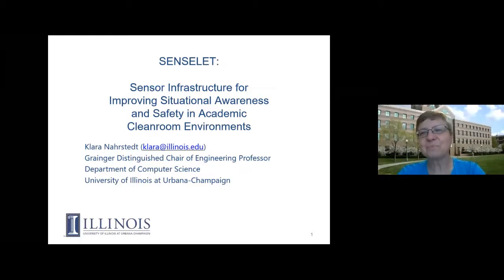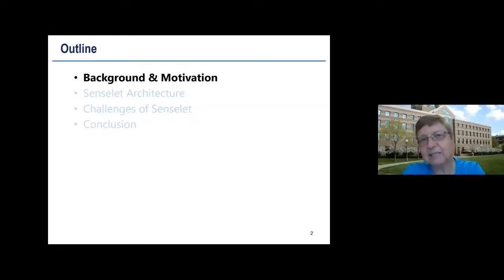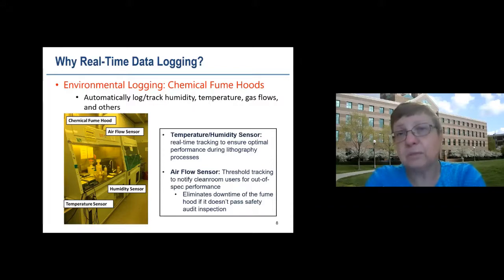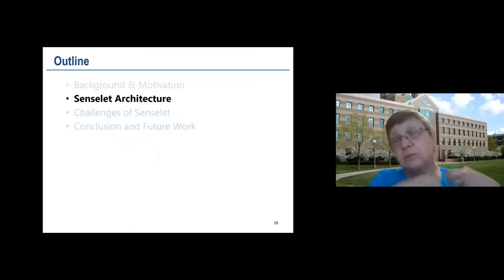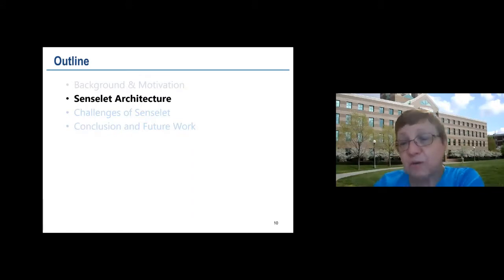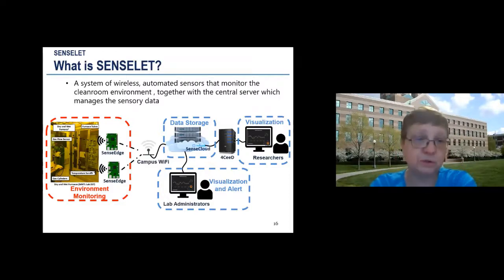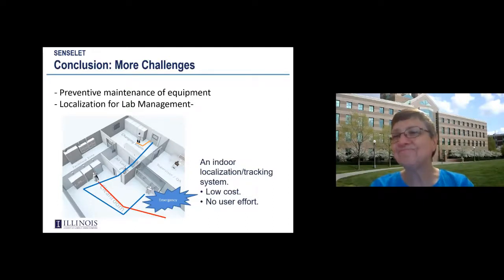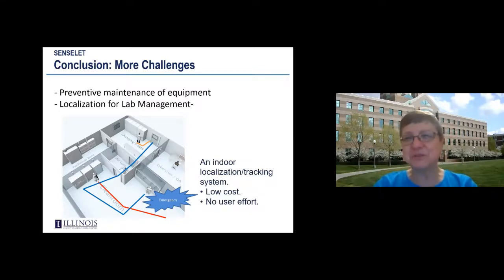Explore CS Series: Professor Nahrstedt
Welcome back to WCS's new Explore CS Series!
Explore CS is an informational video series, where professors from various fields of research at our university will be coming to give presentations on how they have used computer science applications to complete their research!

Today's installment is a presentation from Klara Nahrstedt, a professor of Computer Science at the University of Illinois at Urbana Champaign. Professor Nahrstedt is has focused much of her research on advanced edge-cloud-based cyber-infrastructures for scientific instruments, and many many other fields. Her presentation with us here today is about SENSELET, a sensor infrastructure for improving situational awareness and safety in academic cleanroom environments.

Here is a link to the slides that Professor Nahrstedt went over in today's presentation

If you would like to learn more about Professor Nahrstedt, or would like to hear about the other installments we have coming in our series, make sure to read our *November Explore CS article! We have more installments planned for this month, so make sure to keep an eye on our November article for more information on sessions as time gets closer.

*This article will be updated throughout the month to reflect upcoming sessions!

If you would like to get automatic monthly updates when we are done with sessions for the month, make sure to sign up for this newsletter!

To learn more, check out our introductory article if you haven't already done so!